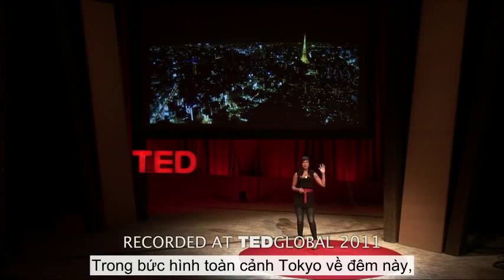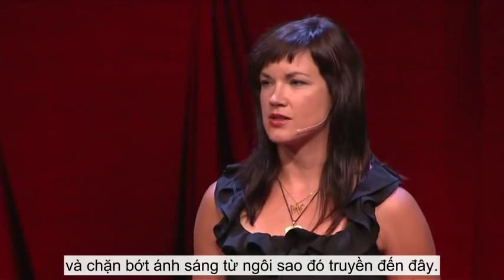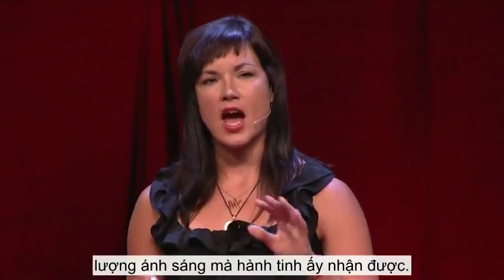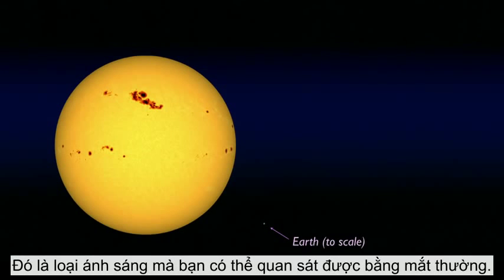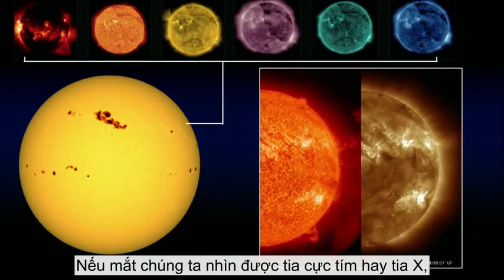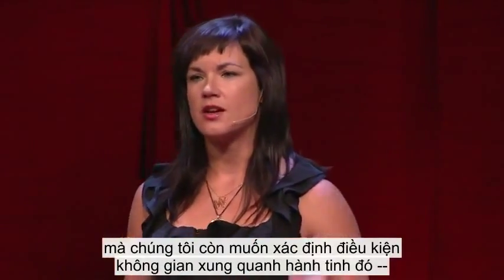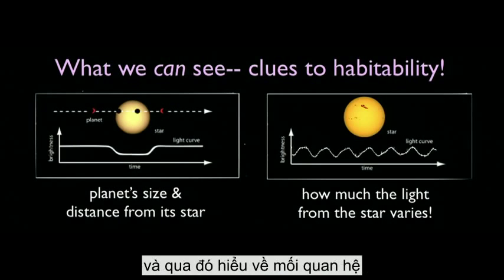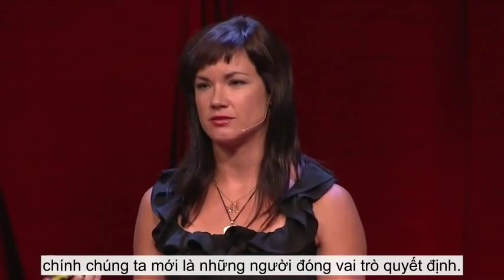TED VietSub Lucianne Walkowicz Tìm kiếm những hành tinh xung quanh các vì sao